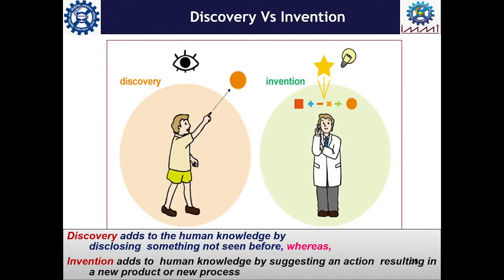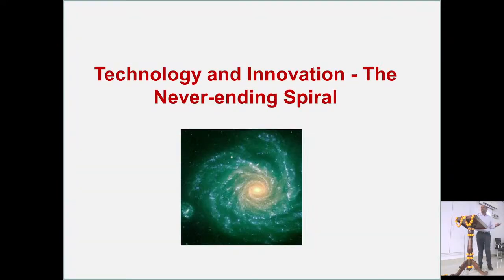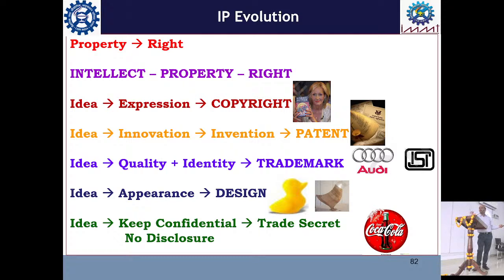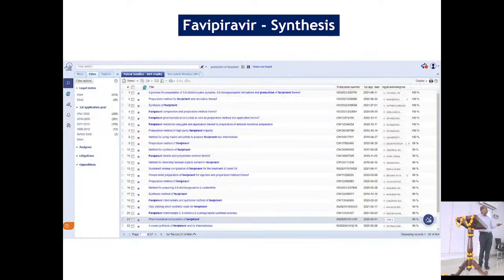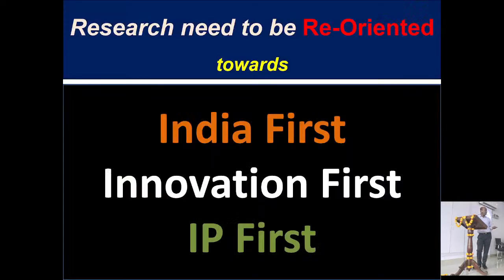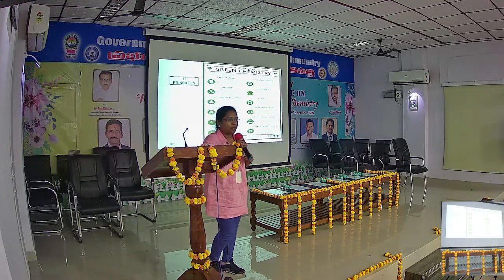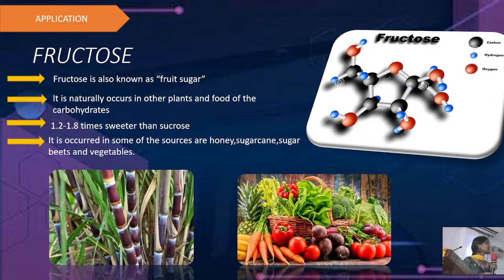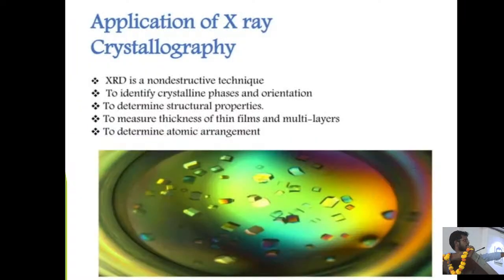Recent Evolutions and Applications in Chemistry Day -2 Session -2